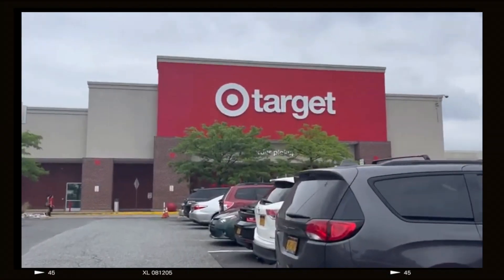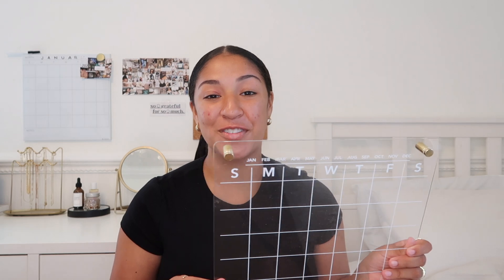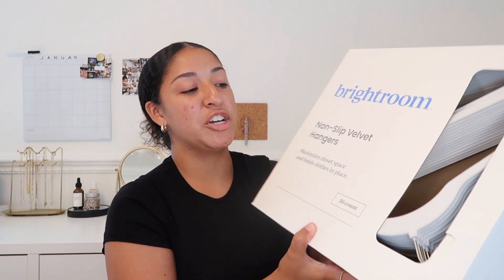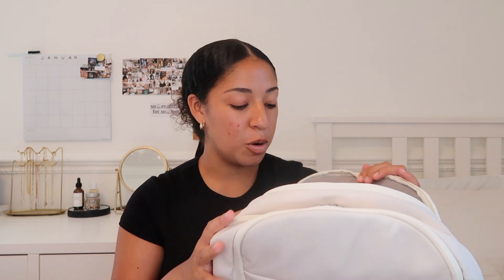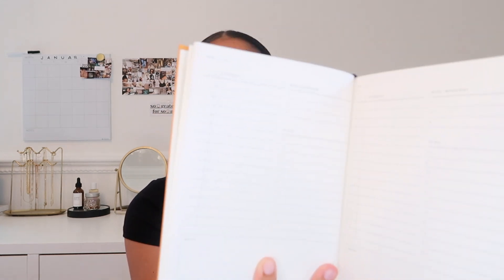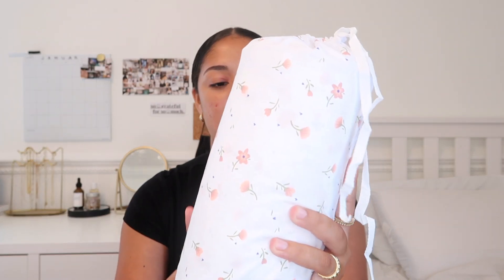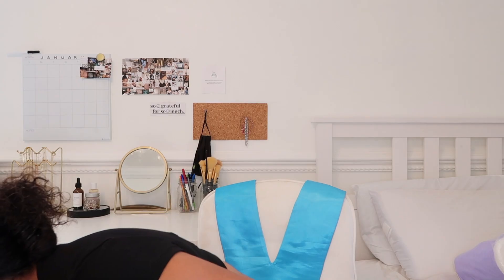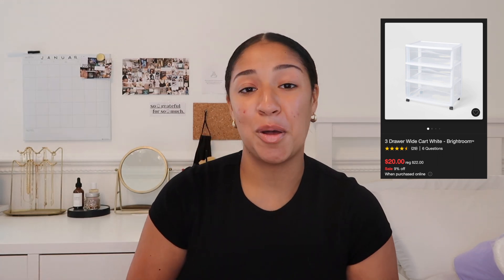COLLEGE DORM AND SCHOOL SUPPLIES HAUL | senior year edition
hii everyone! today i am showing you all the school and dorm supplies i purchased for my senior year! don't forget to subscribe and i will talk to you in my next video 🤍

☆ ninjoi. - Where Do I Go